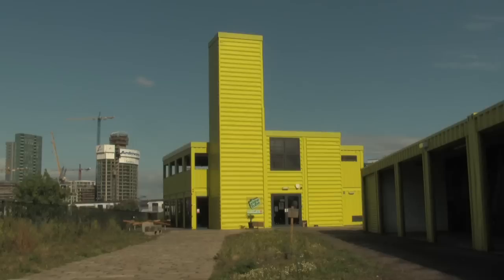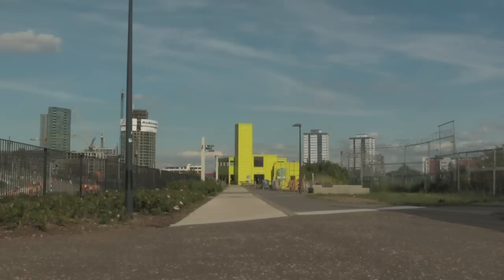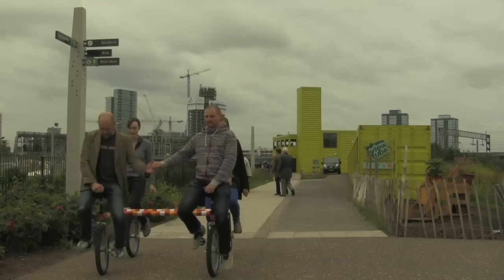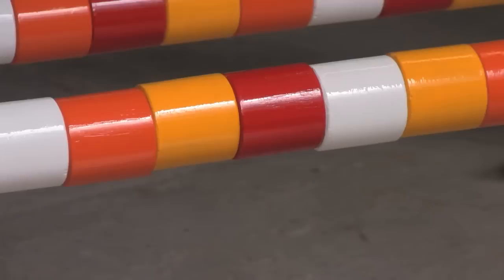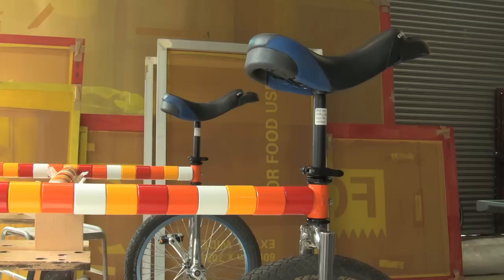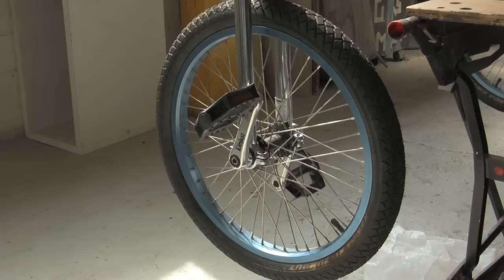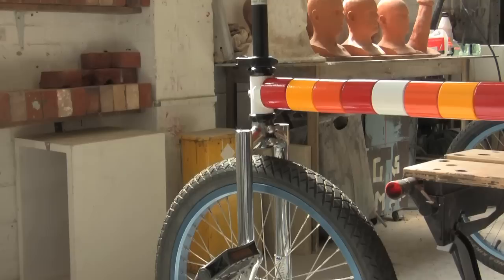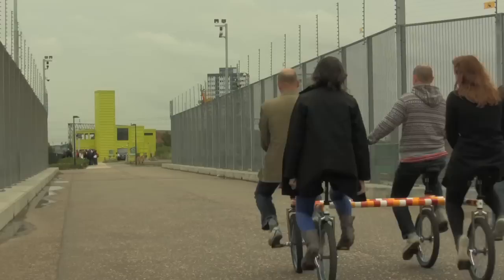Presenting 4H: Gavin Turk/Ben Wilson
4H is an invention by artist Gavin Turk and designer Ben Wilson, allowing four people to ride unicycles as a community.  Designed for the View Tube in East London, next to the Olympic Park.

4H is made as part of 'Bicycle Wheel', curated by Alice Sharp from Invisible Dust, for View Tube Art as part of Create 11 Festival and is open to ride 11-5pm on
2nd & 3rd July at the View Tube.